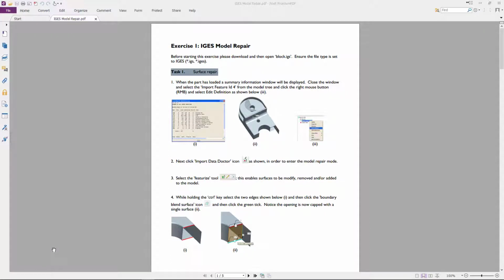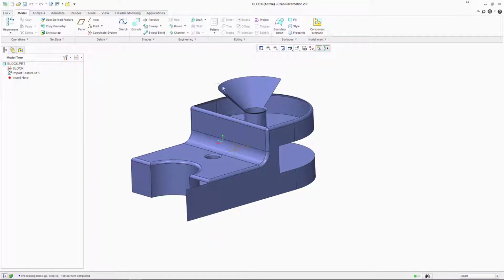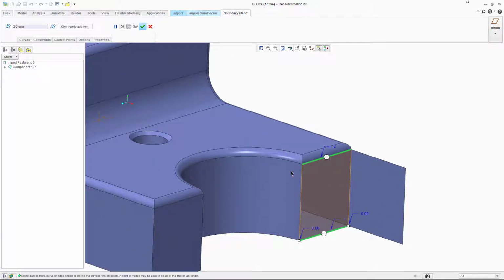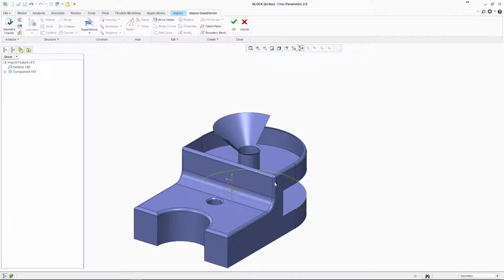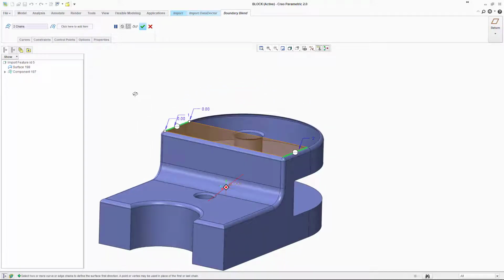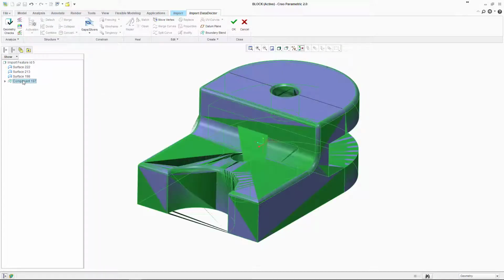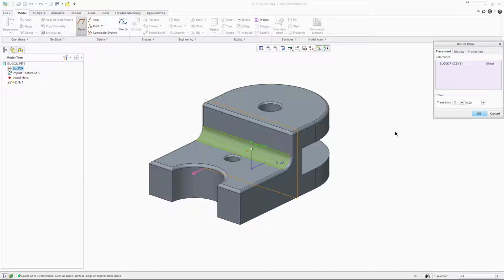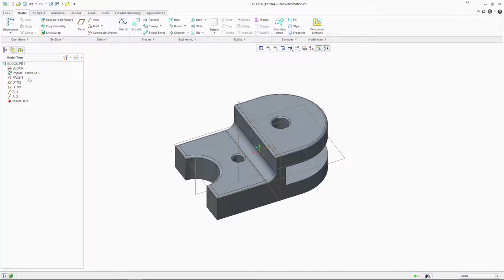WK4 Creo IGES Repair